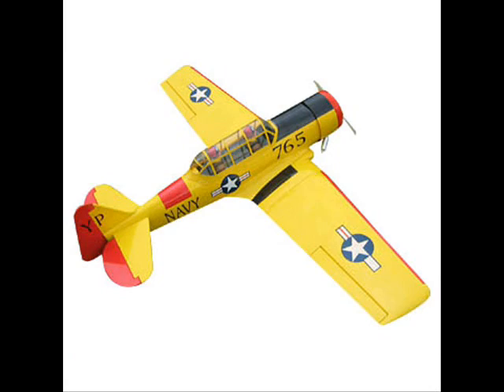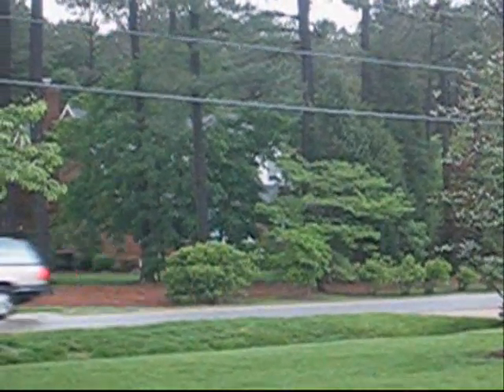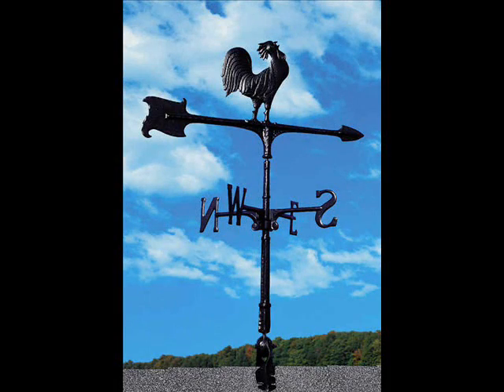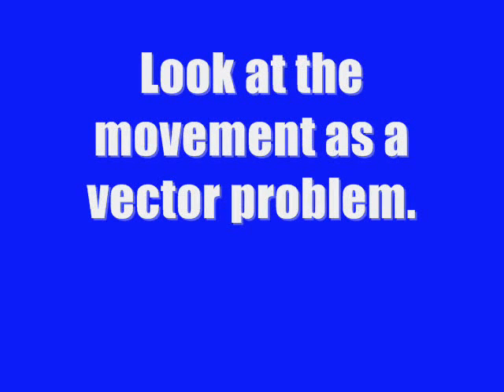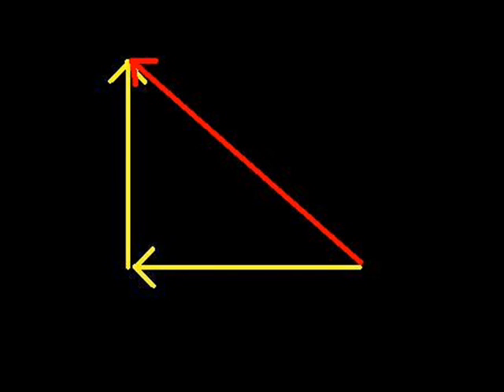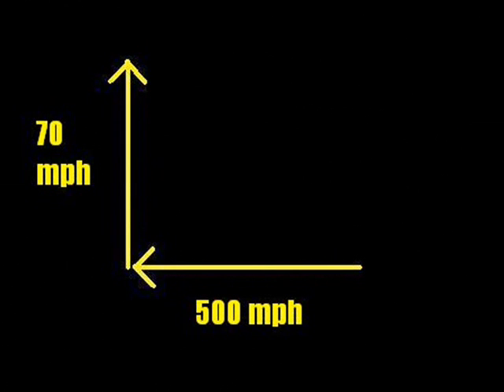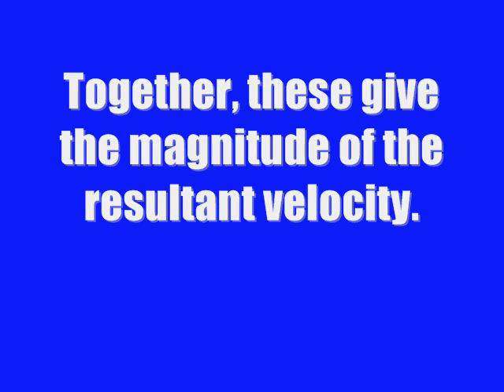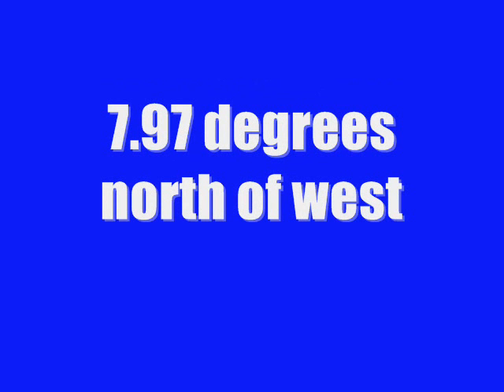The Real World: Vectors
vectors in the real world.